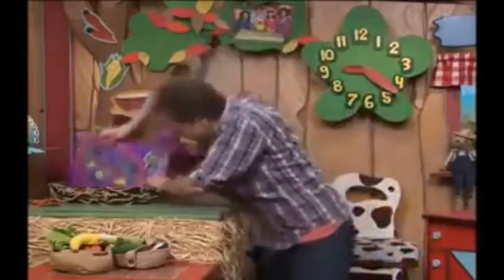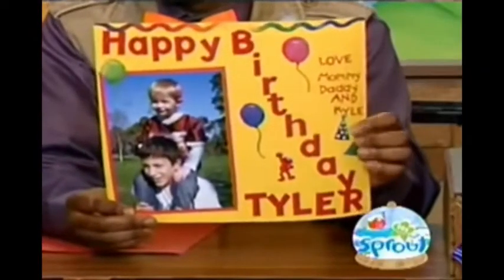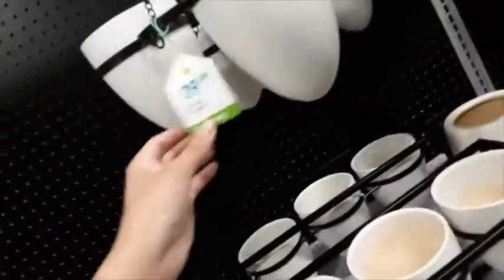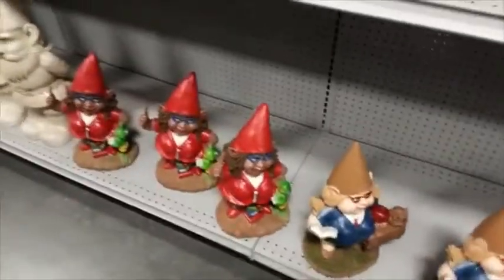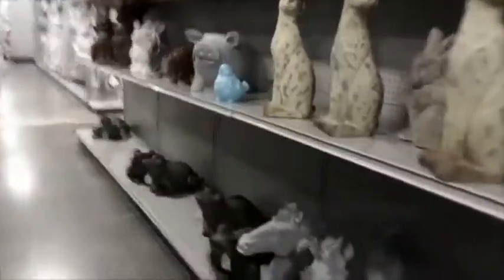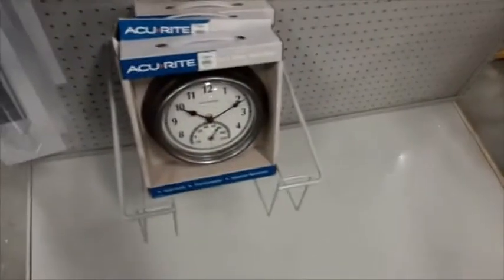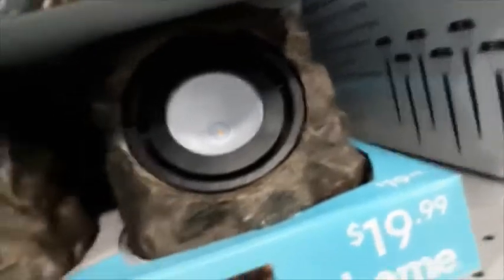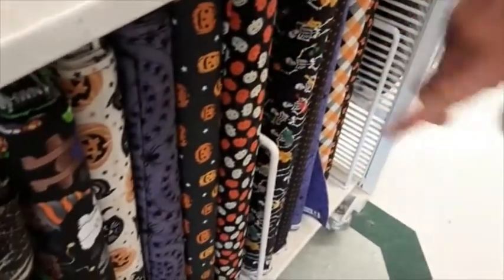Let's go shopping on 7/5/21